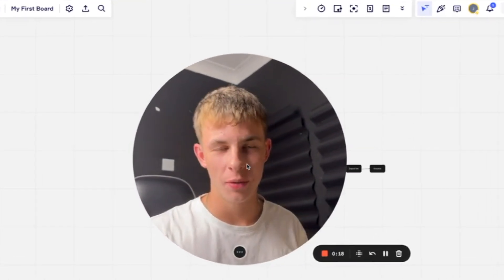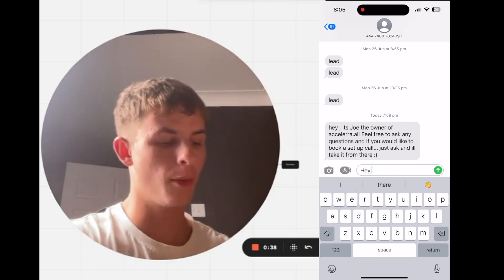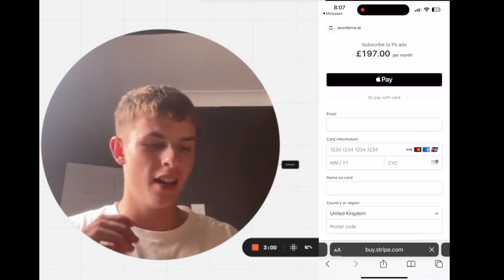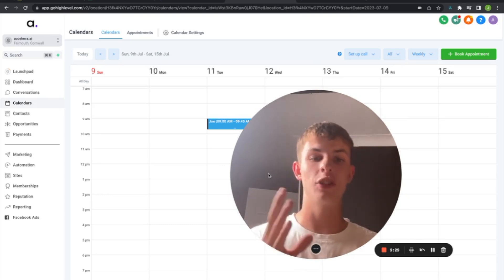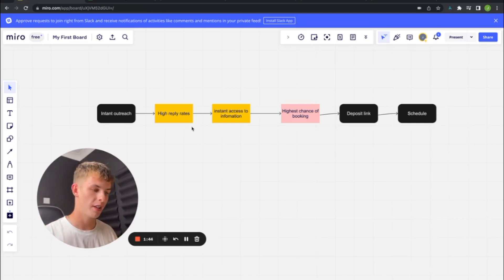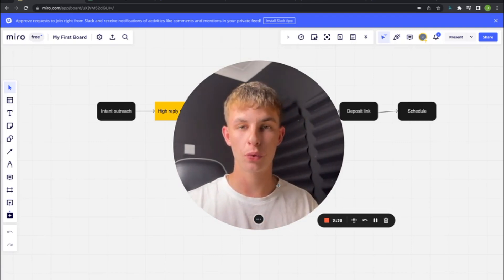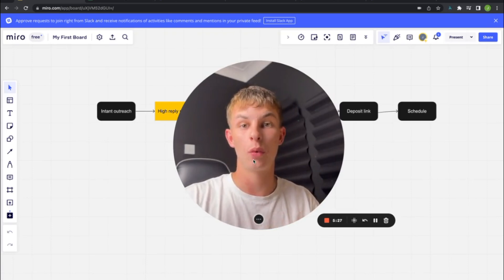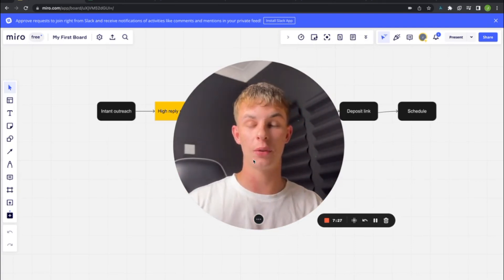The Future of Service Delivery | Ai Automation Agency Demonstrated